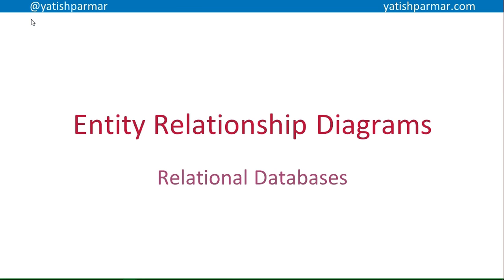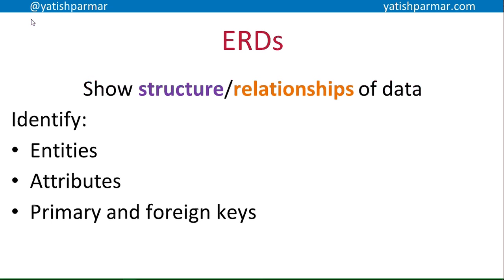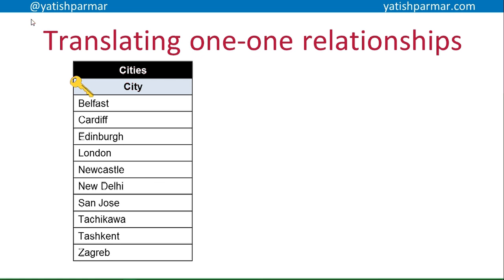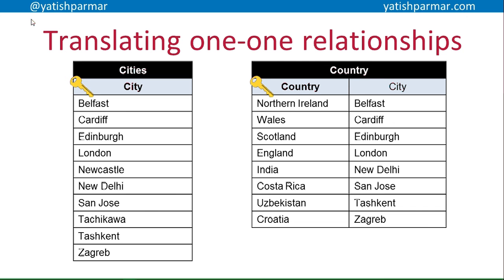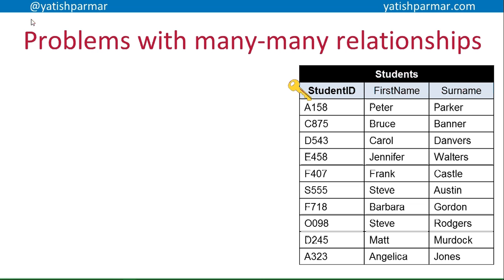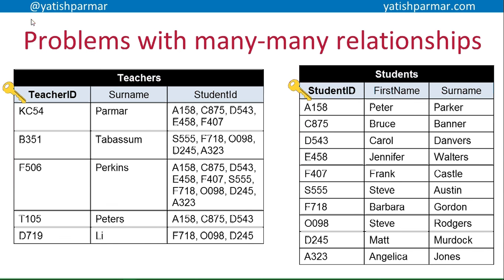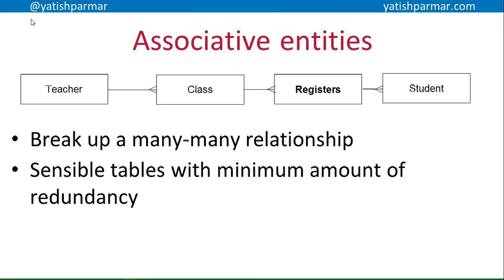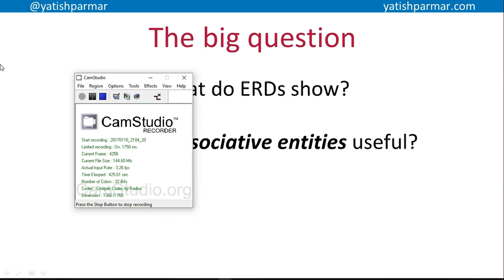Entity Relationship Diagrams - A Level Computer Science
Explanation of ERDs and associative entities.